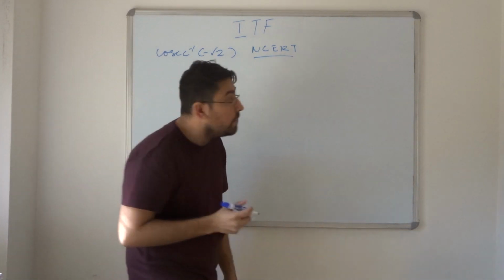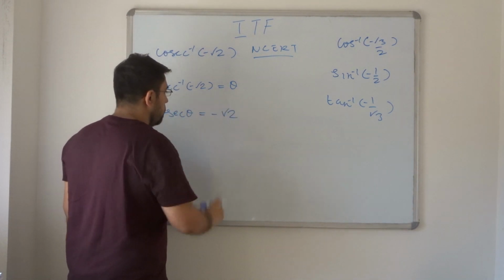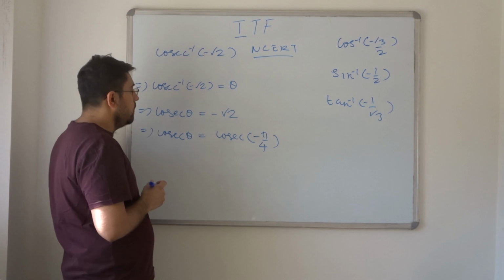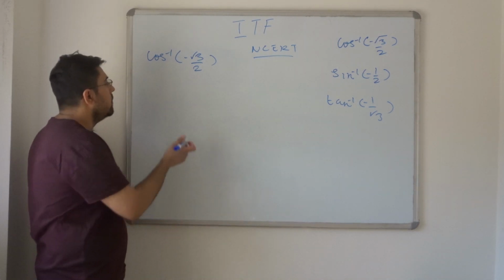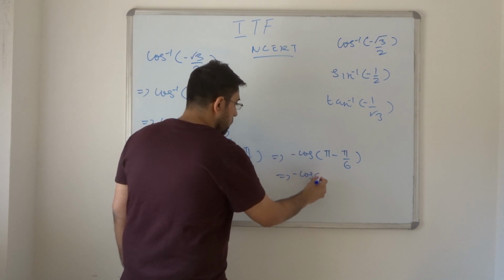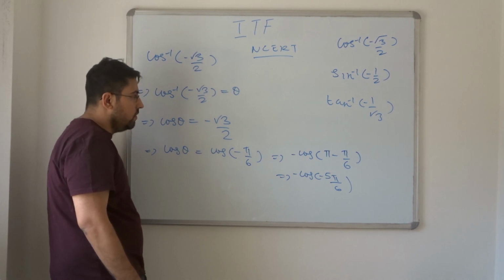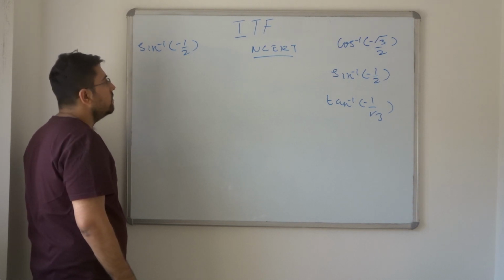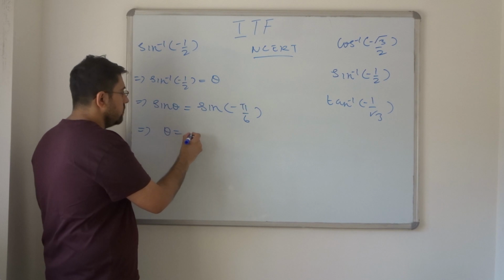Evaluating Inverse Trigonometric Functions (ITF) for class 12 Mathematics Part 2